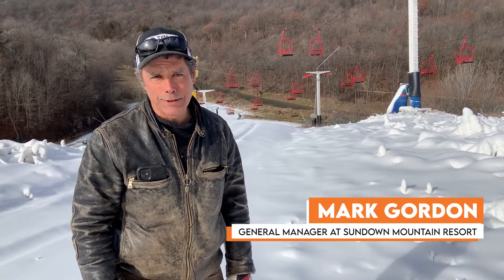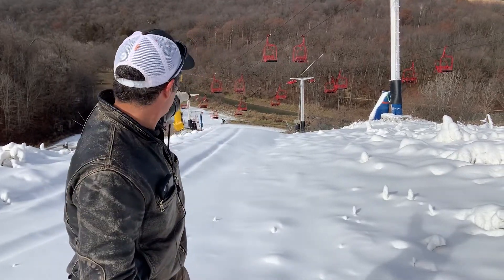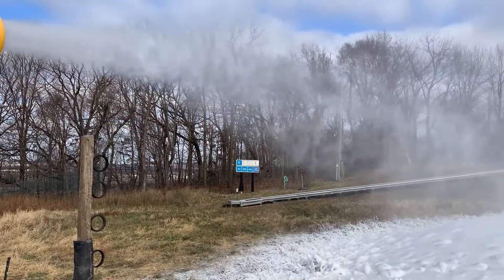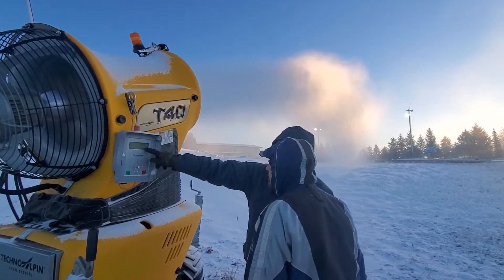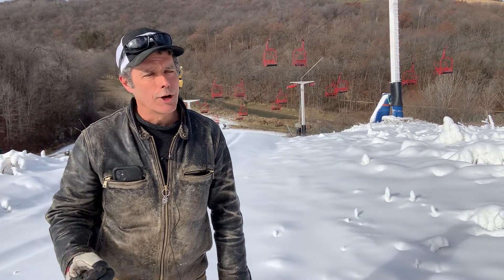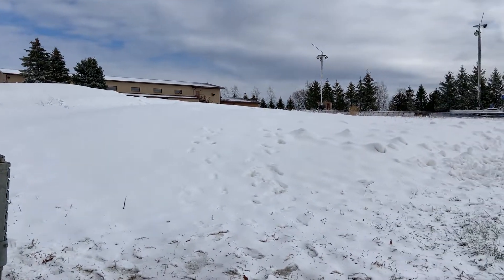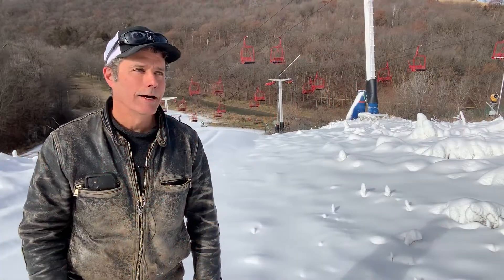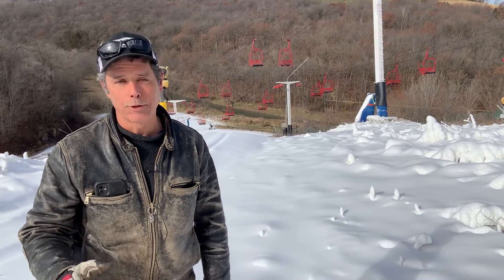SNOWMAKING: How It Works at Sundown Mountain Resort in Dubuque, IA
❄️SNOWMAKING: How It Works at Sundown Mountain Resort❄️

It's that time of year when you see the snow falling on the hillside! Our GM, Mark Gordon, gives us a glimpse of what goes into snowmaking here at Sundown Mountain Resort in Dubuque, IA.

And special thanks to our Snowmaking Crew for making this all happen. They work long hours to bring you outdoor fun on our slopes.